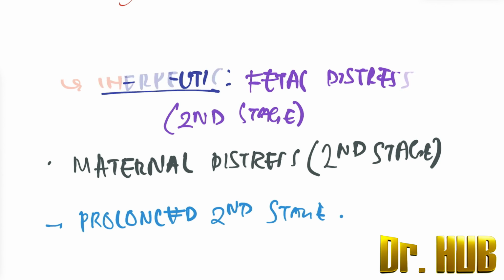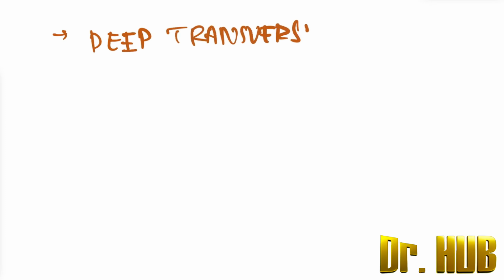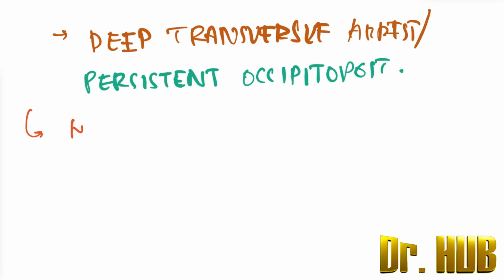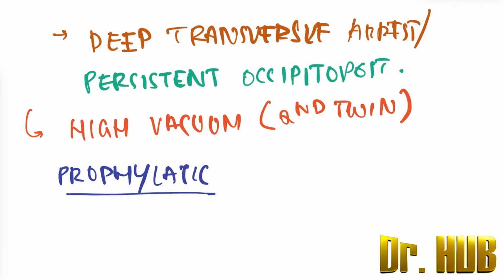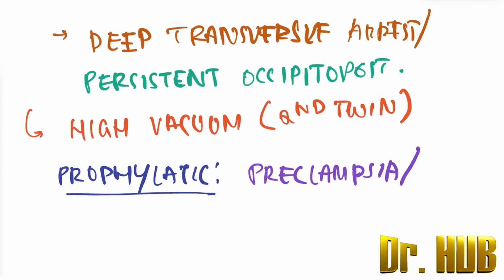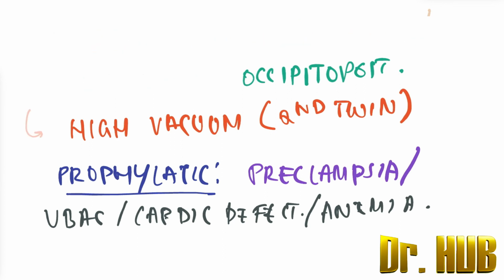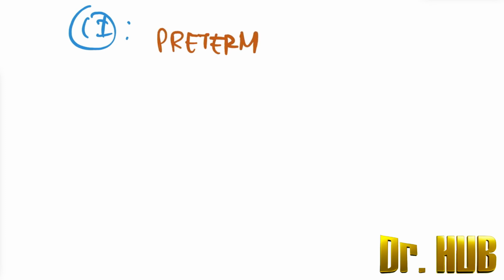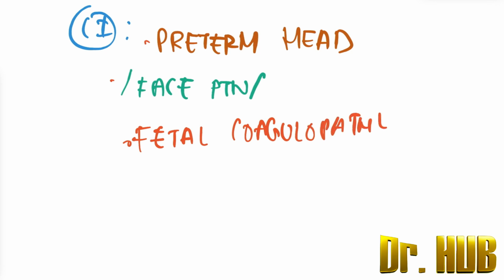Vacuum delivery - indications and contraindications